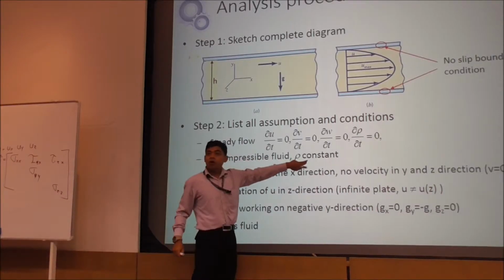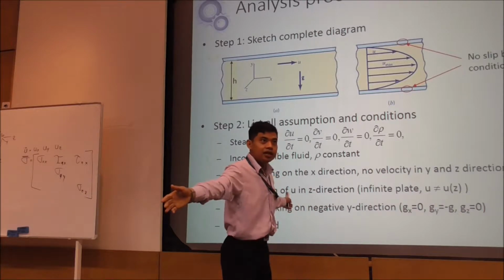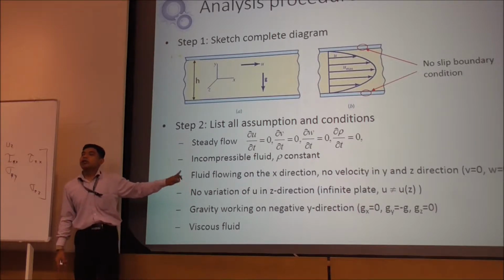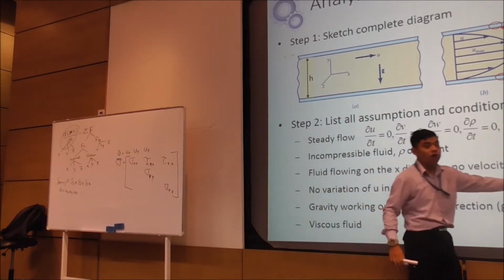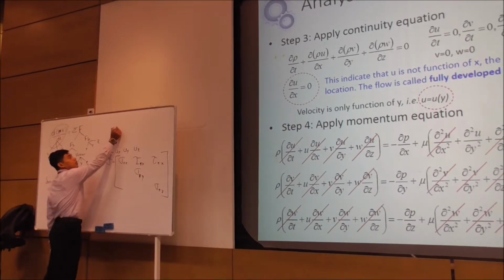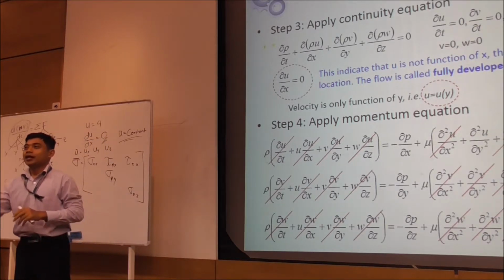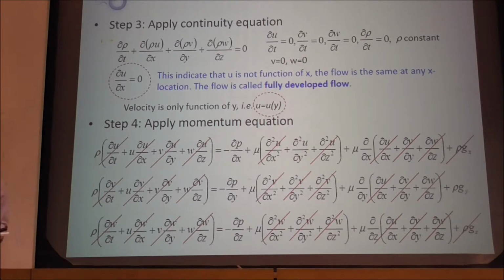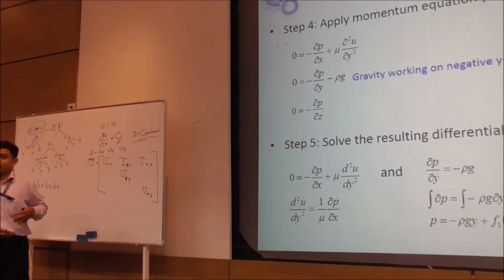Lecture 3 Part 4: Introduction to Navier Stokes